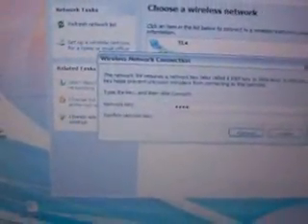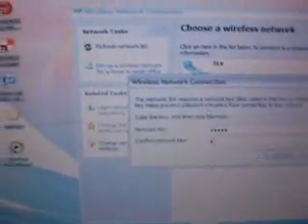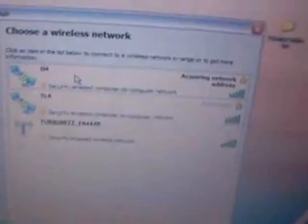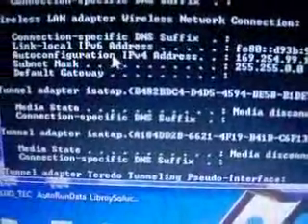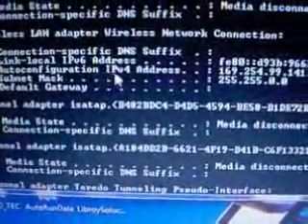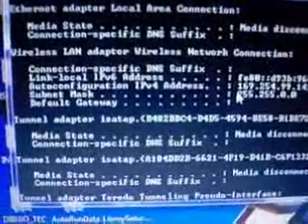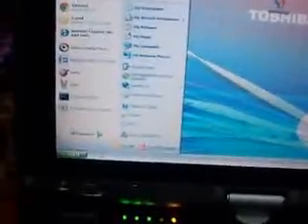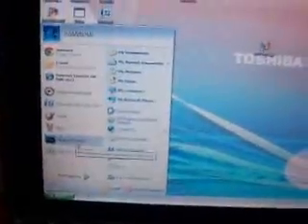TECNICO_4_201020258